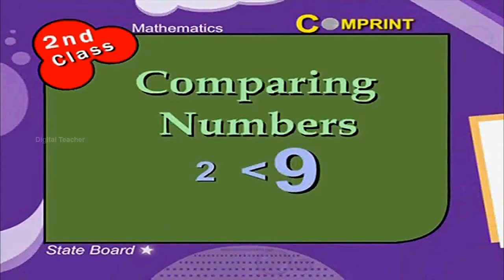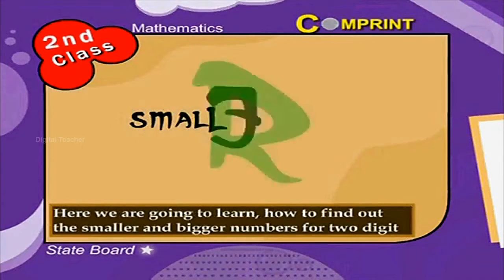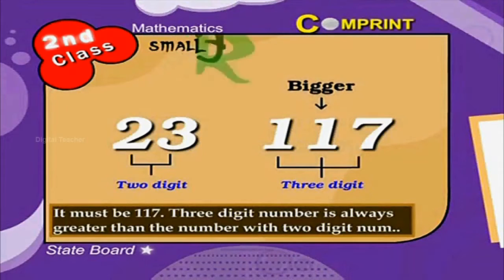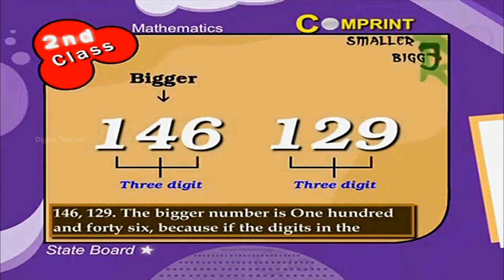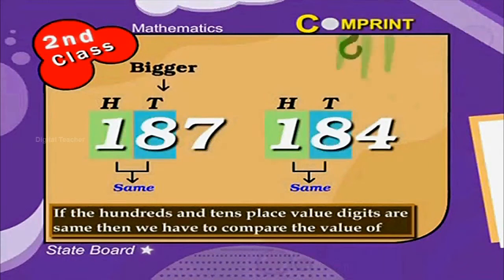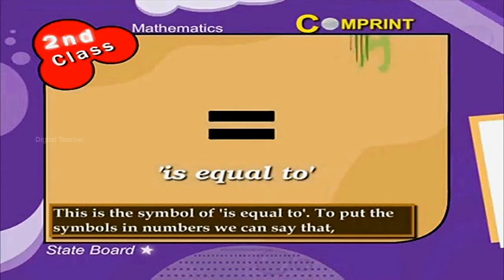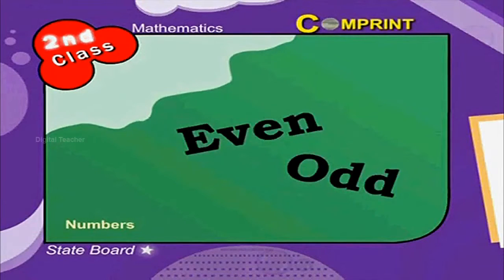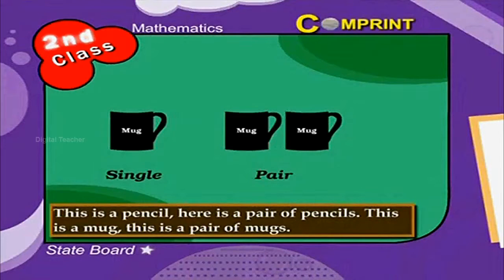Comparing Numbers | 2nd Class Mathematics | Digital Teacher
Comparing Numbers, 2nd Class Mathematics, English Medium. AP And Telangana State Syllabus Online by Digital Teacher.